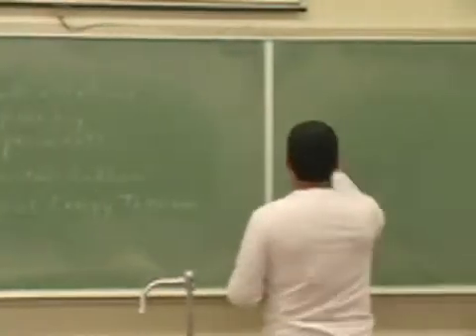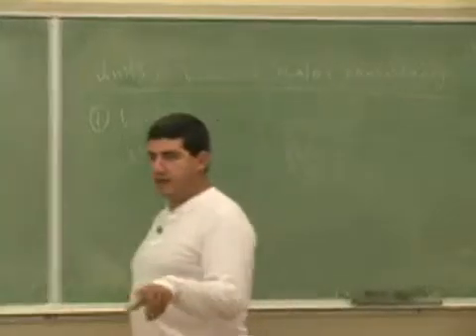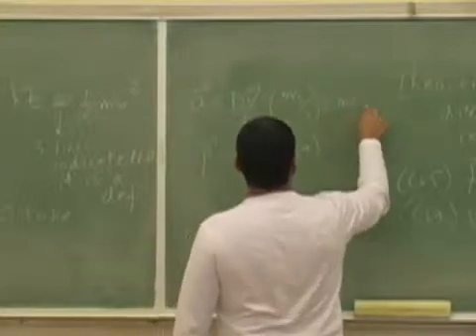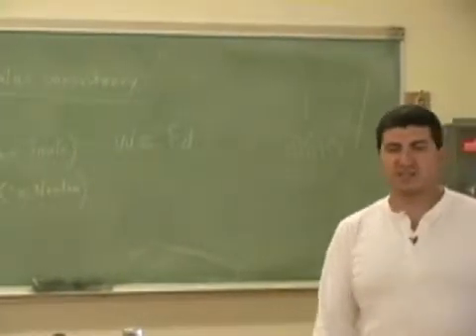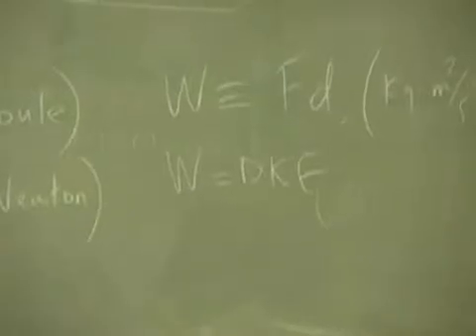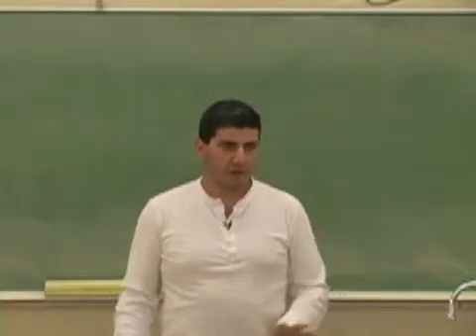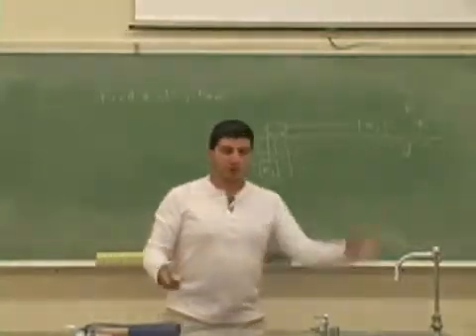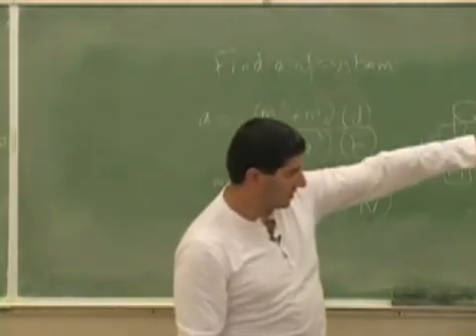Unit Analysis 1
This clip describes how to perform unit analysis to check the validity of an equation or definition. (Part 1)